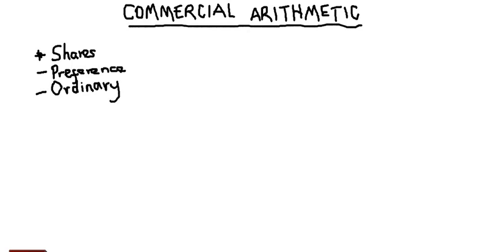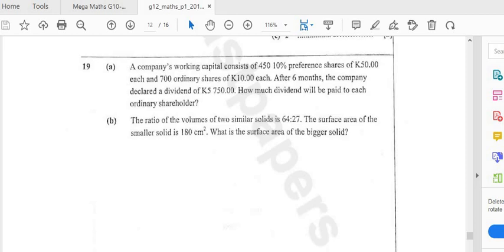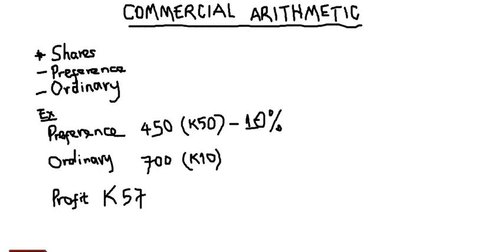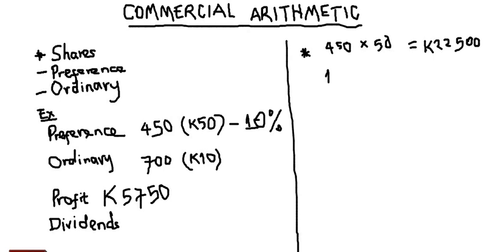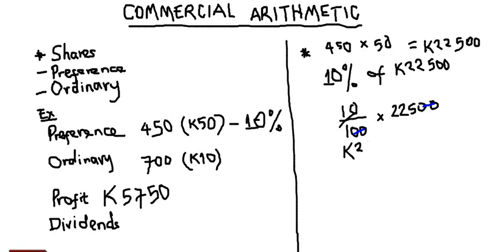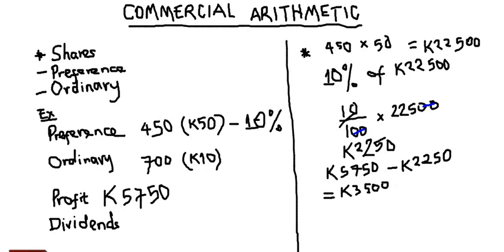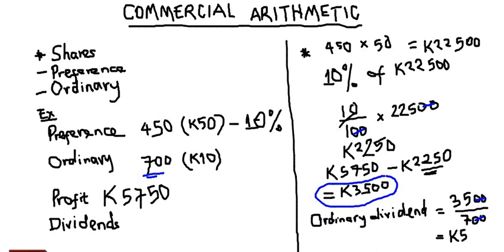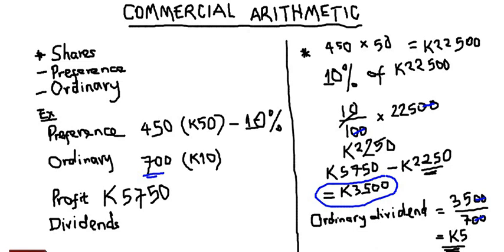Commercial Arithmetic L4 Shares Mr Mega Maths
Commercial Arithmetic: Shares